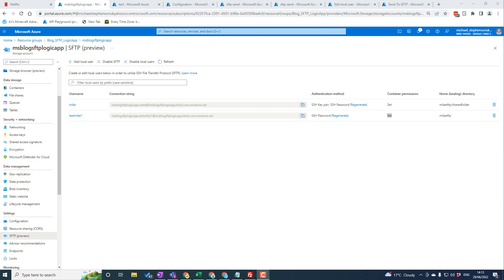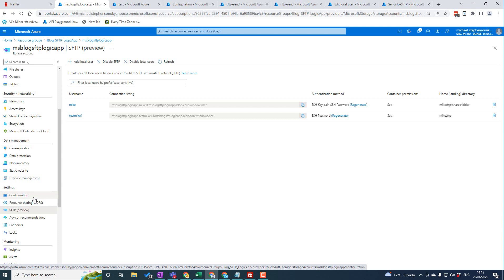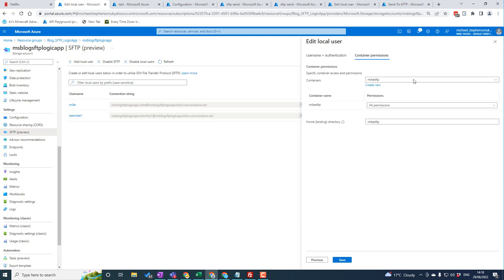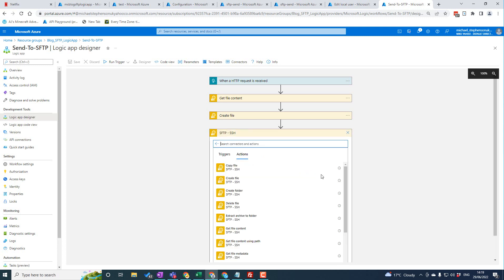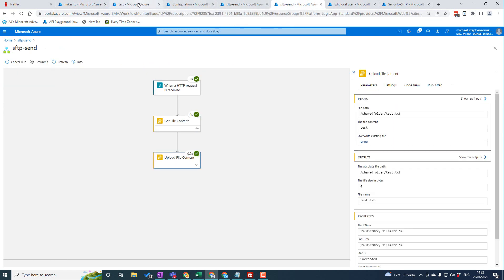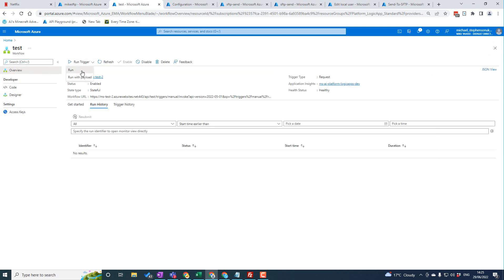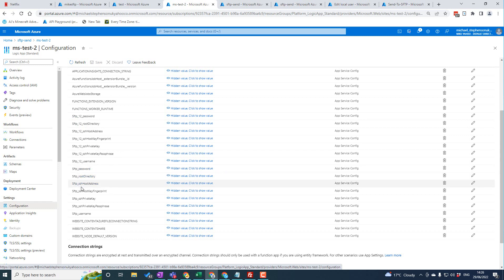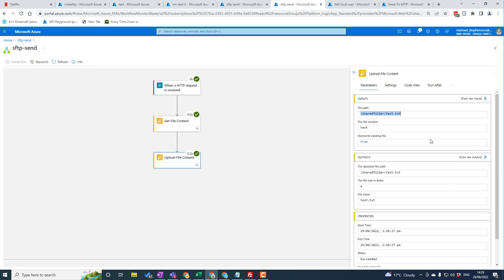Logic Apps and Azure Storage SFTP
In this video we take a look at configuring logic app consumption and logic app standard to use the SFTP service which comes with Azure Storage accounts